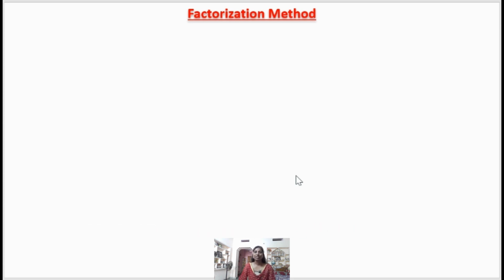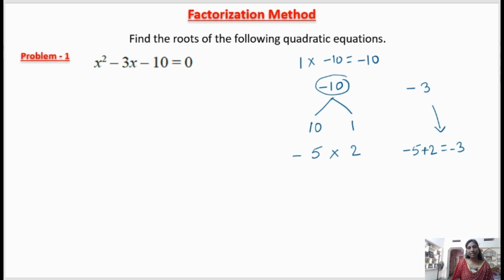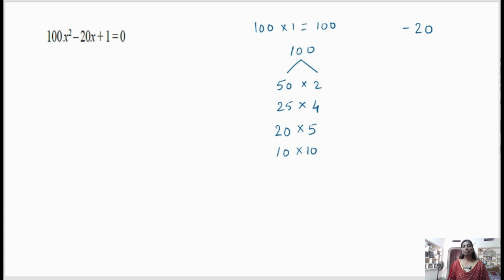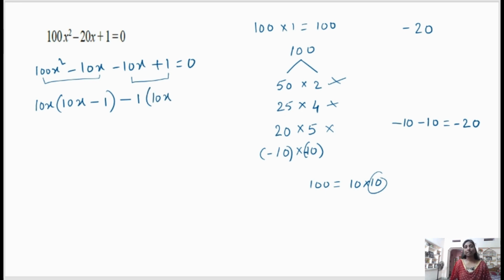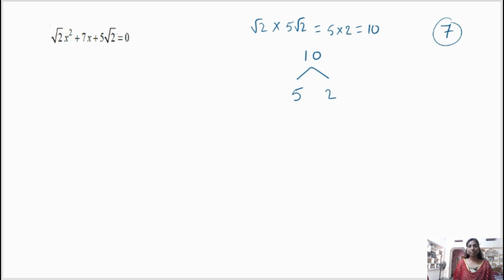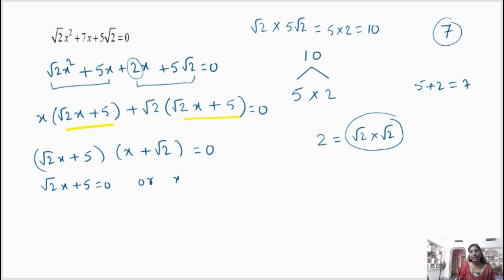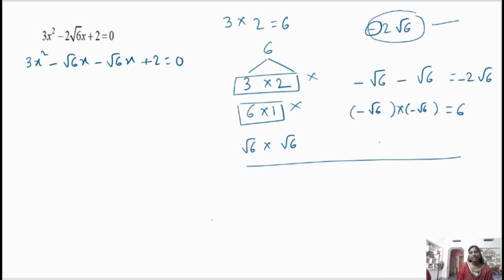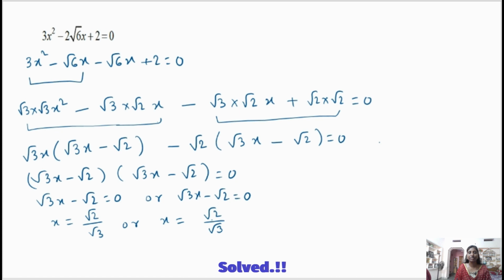Factorization Method (Quadratic Equations) Exercise 4.2 || Class 10th || CBSE | NCERT | AP Board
In this video, we are going to learn Factorization Method (Quadratic Equations) Exercise 4.2 || Class 10th || CBSE | NCERT | AP Board

Watch the previous videos below

Trigonometric Ratios Table (From 0 To 90 degree). Best way to remember. Class 10th | NCERT | CBSE

Hello Everyone.!!

I am Vijaya Bharti. I am passionate about teaching and sharing my knowledge with others. I help students understand Maths in the simplest way possible.